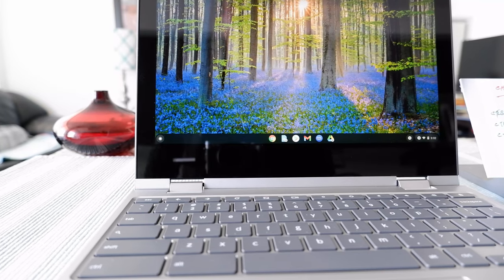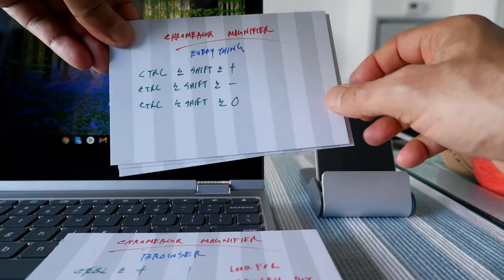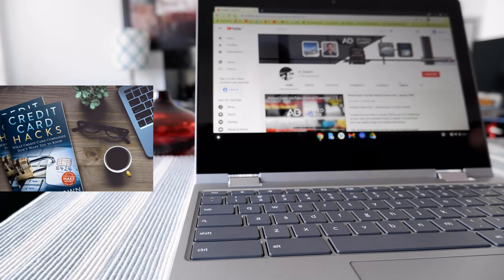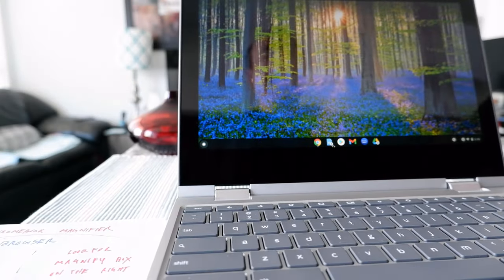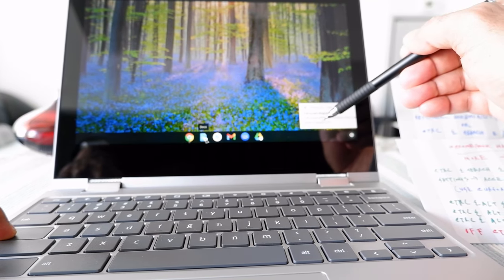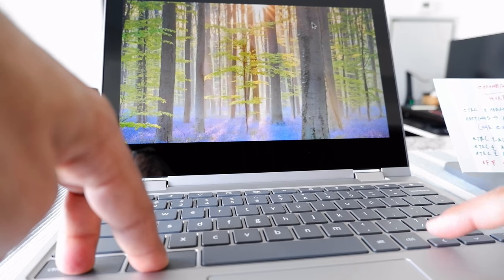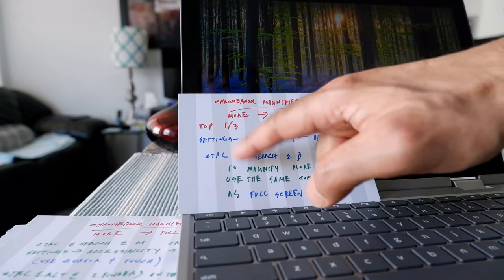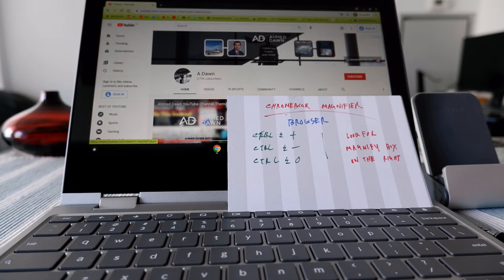How to Zoom in and Out Magnify Chromebook | How to Use Screen Magnification on Chromebook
How To Enable Chromebook Magnifier | How to Use Screen Zoom on Chromebook | Getting Started with Chromebook Magnification Settings

Chromebooks offer various levels of magnification for your viewing convenience. Although the magnification process in Chromebooks may look complicated, they are very simple and offer lots of flexibility if you know how to use them.

Chromebook Offers Many Types of magnification

Chromebook Magnifier | Browser

Ctrl & +
Ctrl & -
Ctrl & 0

 Also, look for magnify box on the right

 Chromebook Magnifier | Everything

Ctrl & Shift +
Ctrl & Shift -
Ctrl & Shift 0

Chromebook Magnifier | More–Full Screen

Ctrl & Search & M or Settings–Accessibility–Display

Use Cursor and Touch
Ctrl & Alt & 2 fingers on touchpad
Ctrl & Alt & Brightness up or down
Ctrl & Alt & Arrow keys
Ctrl & Alt & Pinch zoom

To Turn Off

Ctrl & Search & M or Settings

Chromebook Magnifier | More–Docked

Top 1/3 and Bottom 2/3
Ctrl & Search & D or Settings–Accessibility–Display

To Magnify more or less, use the same commands as above under

In this video, I will show you how to magnify Chromebook and also how to use various magnification shortcuts and settings.

Chapters:
0:00 Intro
0:42 First Thing You Need to Do
2:35 Chromebook Magnifier | Browser
4:23 Chromebook Magnifier | Everything
6:00 Chromebook Magnifier | More–Full Screen
10:50 Chromebook Magnifier | More–Docked